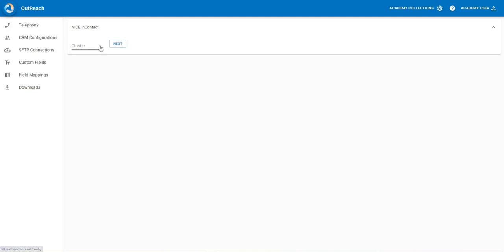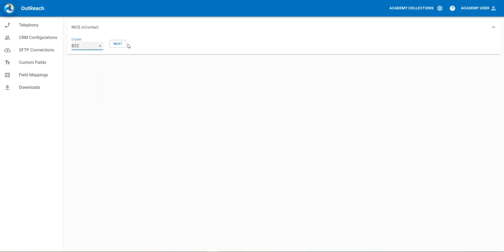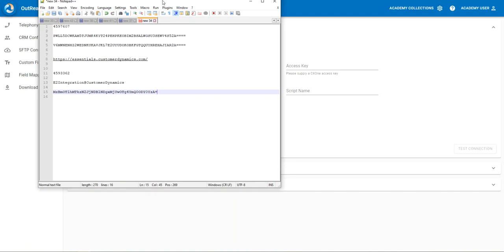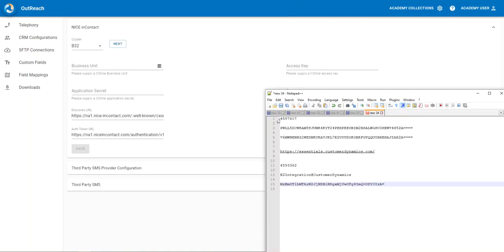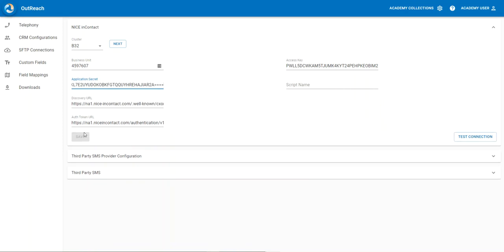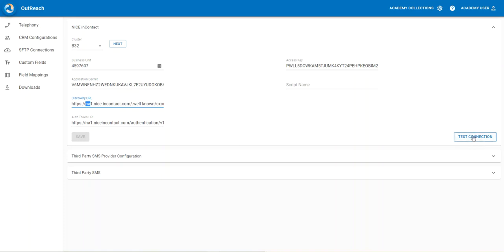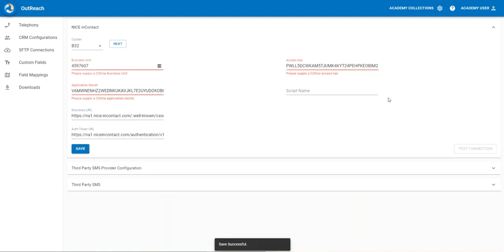Configure Telephony - Portal w/ Access Key (5 of 11)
Customer Dynamics - E2 Implementation Series

Walk-through of configuring Telephony connection in the Customer Dynamics portal
to a NiC User Hub Cluster.

E2 is a CIF Agent for NICE inContact (CasS).

Series Videos
1 - CIF Solution Install - D365
2 - E2 Solution Install - D365
3 - Creating API Access Key - NiC User Hub
4 - Create API App - NiC Central
5 - Configure Telephony - Portal w/ Access Key
6 - Configure Telephony - Portal w/ API App
7 - Configure CRM Connection - Portal
8 - CIF Channel Configuration - D365
9 - CRM Application, User and Role
10 - Click to Act
11 - Phone Scrub